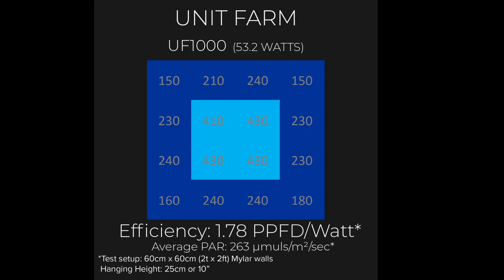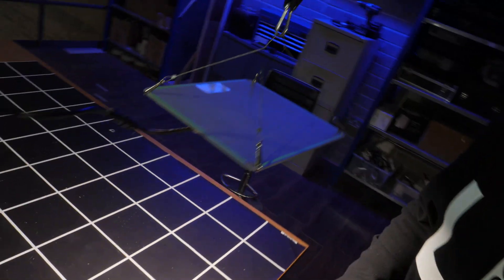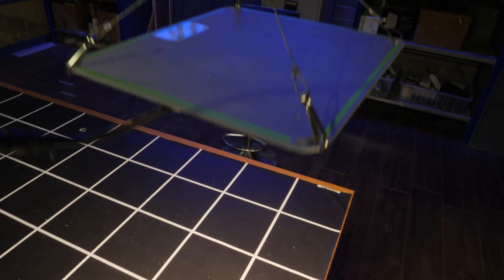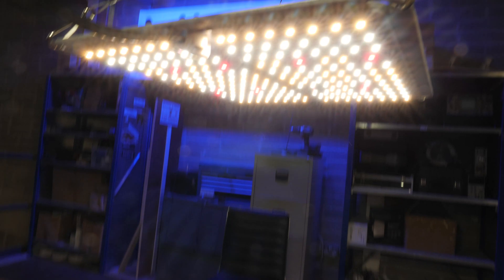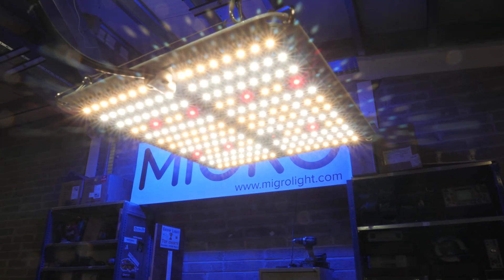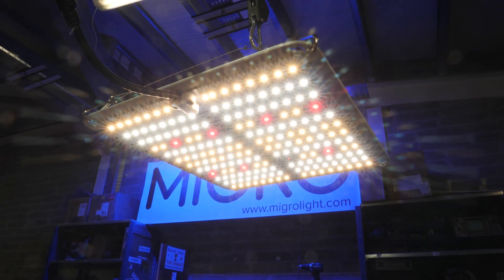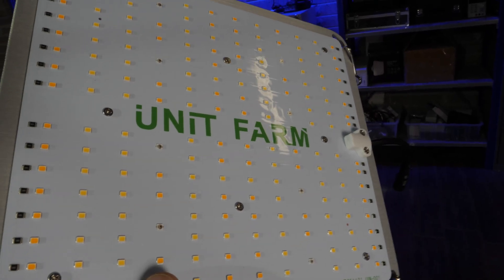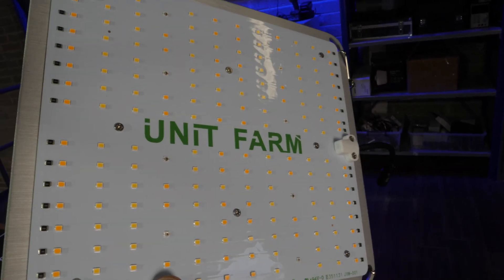Unit farm UF1000 test and review | Very cheap but is it any good?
This is a simple and very cheap little light from Unit farm. Specified for a 2ft x 2ft (60cm x 60cm) grow space but unfortunately it is very underpowered. The average PAR is only 263 µmols/m²/sec at 12" (30cm) hanging height which is much lower than the 750 µmols/m²/sec I would recommend to maximise your grow space.
The consumed power is only 53 watts and the efficiency is low at 1.78 µmols/watt (usable PPF/watt). Its cheap at $69 but I still would not recommend this one.
take care, Shane